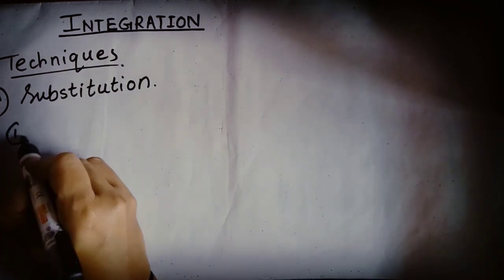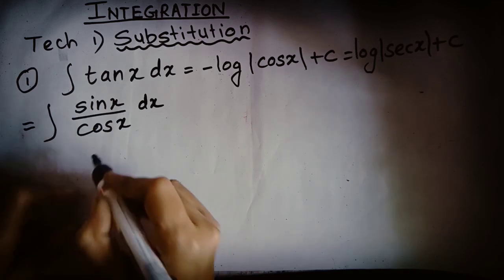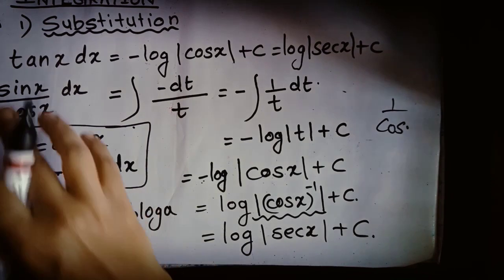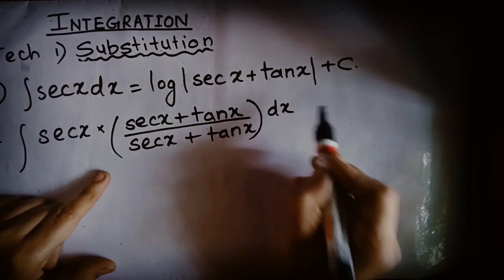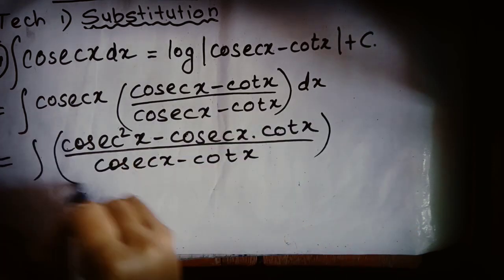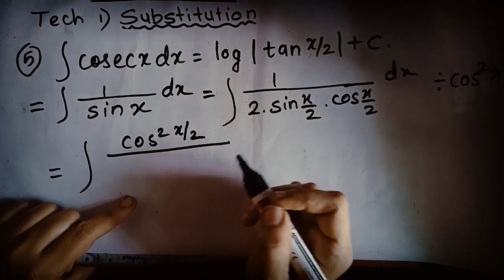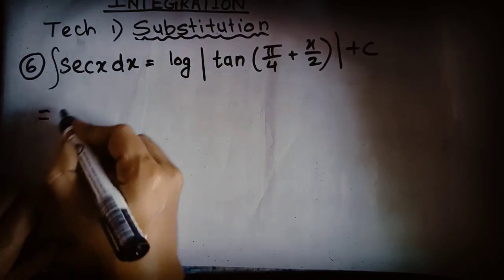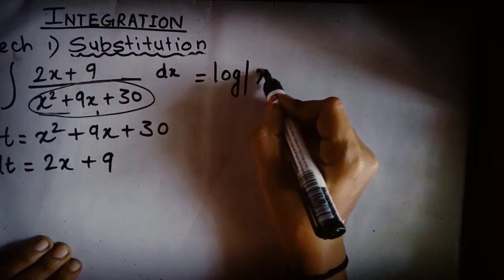Std XII maths/Integration/substitution method/ncert+cbse/(English)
Topic: Integration
Subtopic: Techniques of integration
                  Substitution method, standard results